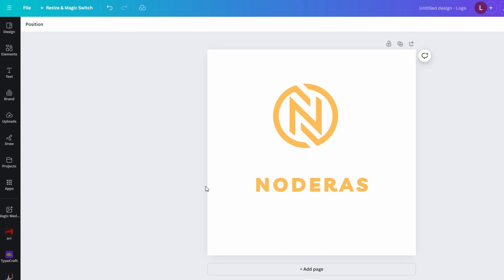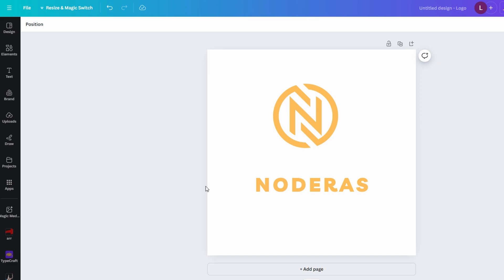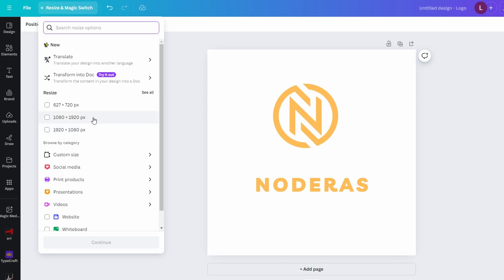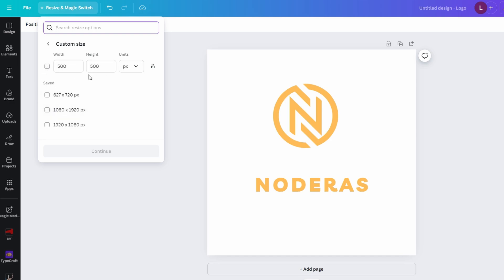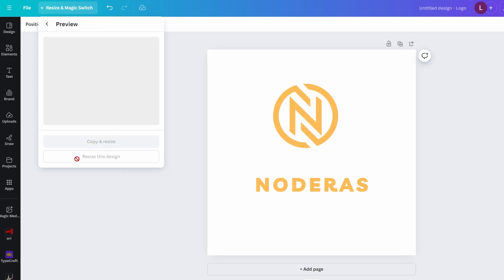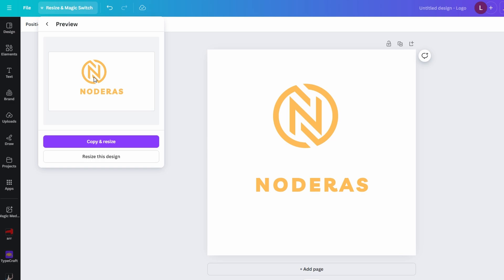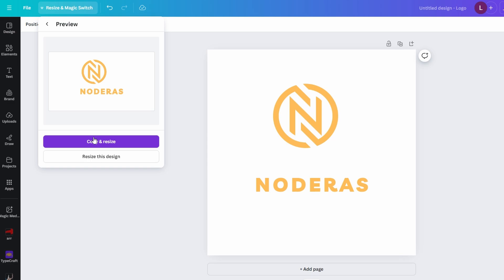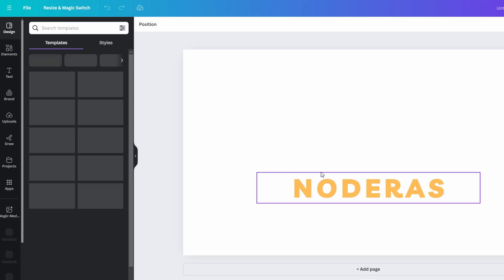How To Change To Landscape In Canva - 2025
How to Change a Design to Landscape in Canva

Today, we're going to learn how to change a design from a vertical orientation to a landscape orientation using Canva's Magic Switch feature. This feature is incredibly handy, especially if you’re looking to switch between portrait and landscape layouts without losing your design elements.

### Step-by-Step Guide

**Step 1: Open Your Design**

- Start by opening the design you want to change. This can be any project, whether you’ve added assets to it or not.

**Step 2: Add Some Content (Optional)**

**Step 3: Use the Magic Switch Feature**

- To change the orientation, we’ll be using the Magic Switch feature. This is the updated version of Canva’s resize function.

**Step 4: Access the Resize Tool**

1. Look at the top toolbar and find the **“Resize”** button.
2. Click on it to open the resizing options.

**Step 5: Choose Your New Orientation**

1. In the resize menu, you’ll see several preset sizes and options. If you want a specific size, click on **“Custom Size”**.
2. In the custom size dialog, you’ll see the current width and height of your design.

**Step 6: Switch to Landscape**

1. To switch to a landscape layout, simply click on the **“Landscape”** button. This will automatically flip the width and height values for you.

2. After making your selection, click on **“Continue”**.

**Step 7: Preview and Confirm**

1. Canva will now show you a preview of your design in the new orientation.
2. You’ll notice that the text and elements remain in their original format, but the page itself has rotated.
3. Canva will give you two options:

   - **Resize current design**: This will apply the changes directly to your existing project.
   - **Copy & resize**: This will keep the original design as is and create a new document with the landscape layout.

**Step 8: Finish and Adjust**

- Once you click on your choice, your design will now be in landscape mode. You can make any additional adjustments to your elements as needed.

And that’s it! You’ve successfully changed your design from portrait to landscape in Canva. You can also use this same method to switch from landscape back to portrait.